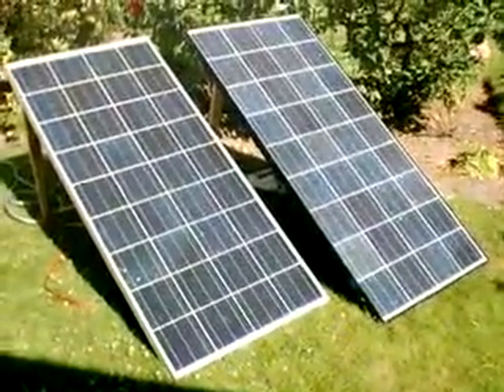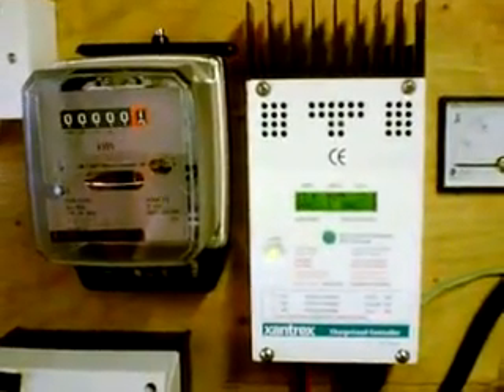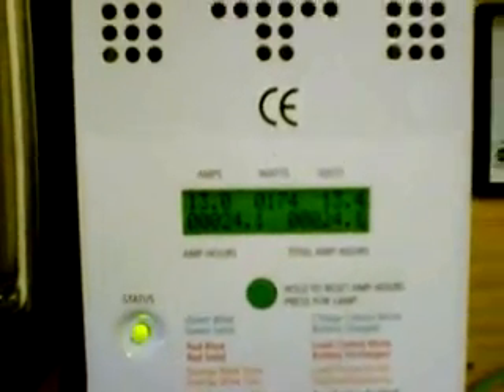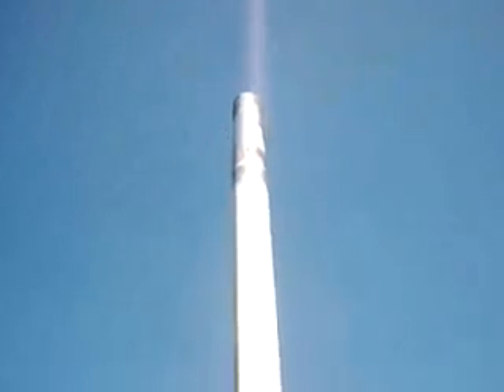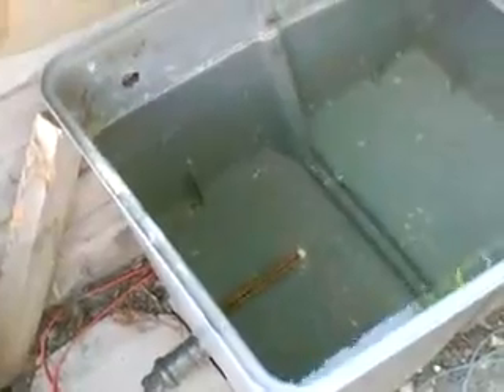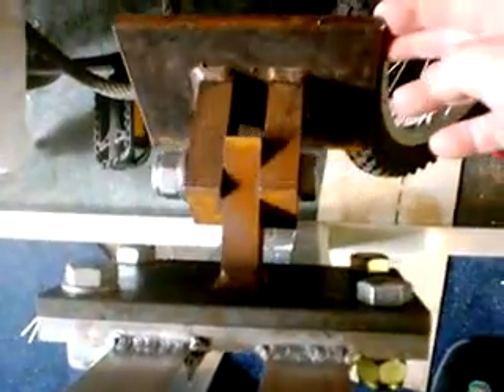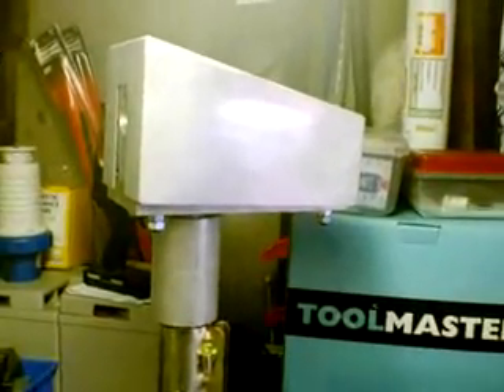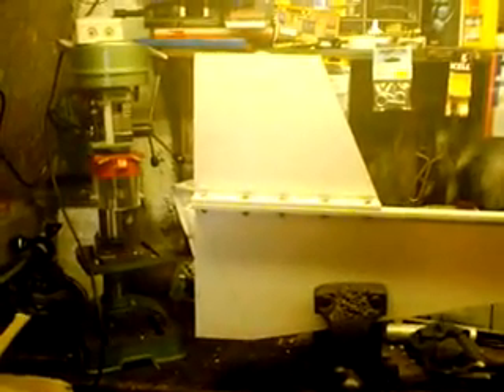Solar and Wind Turbine Update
Solar tracker,Kyocera 130w panels.information about micro generation for the United Kingdom